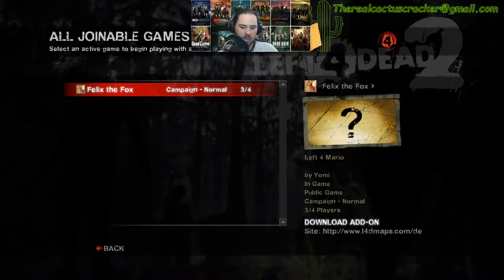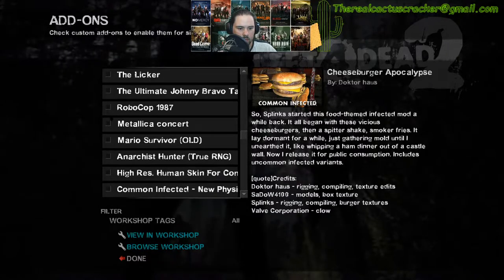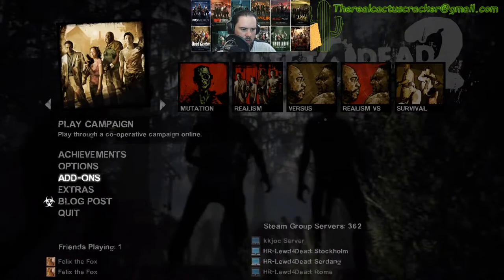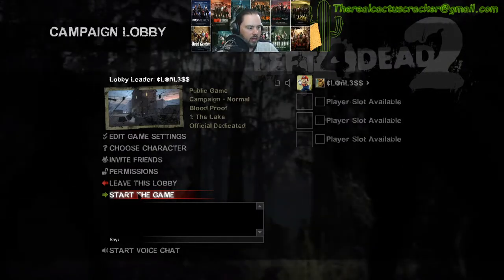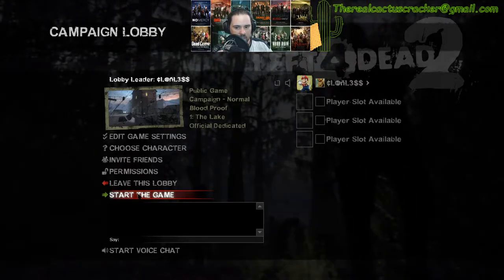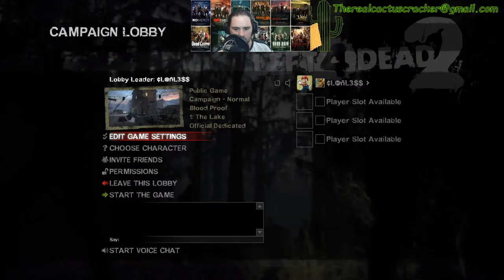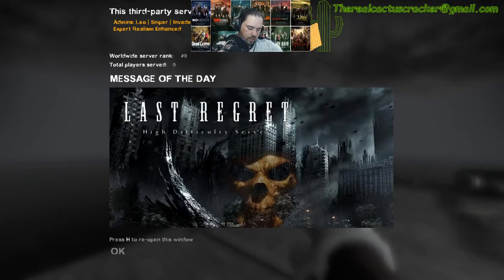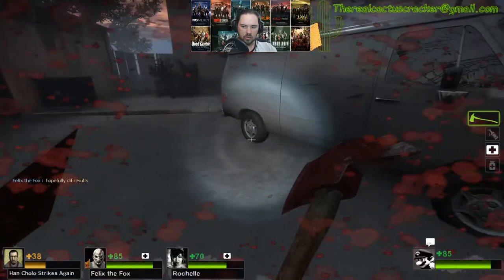L4D2 - Left 4 Cheeseburgers - Cheeseburger Apocalypse!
Left 4 Dead 2 with cheeseburger common infected gameplay

Skip to 10:38 for the good stuff